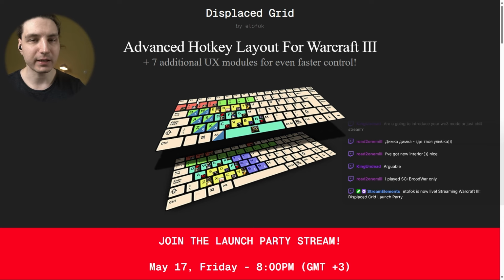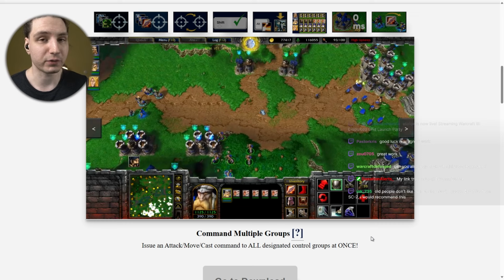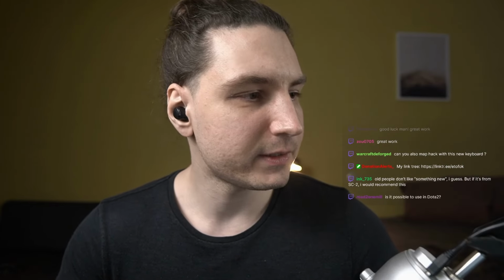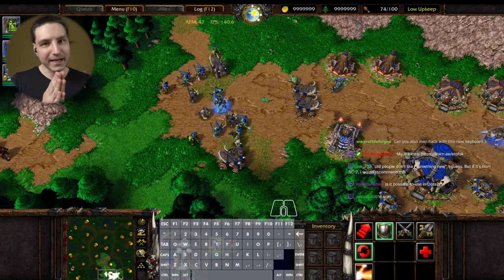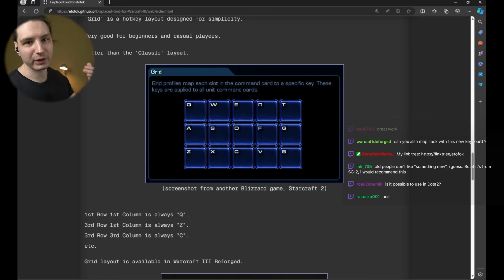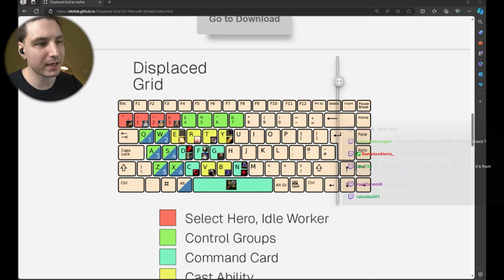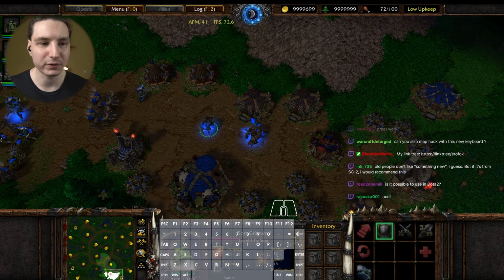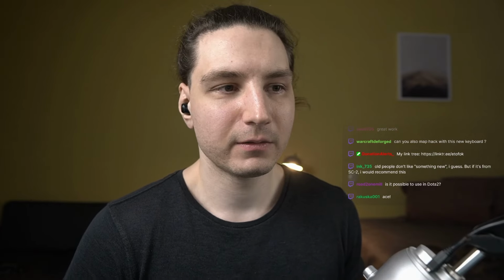Displaced Grid for Warcraft III (advanced UX design)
Displaced Grid is Advanced Hotkey Layout + 7 UX Modules for even faster control